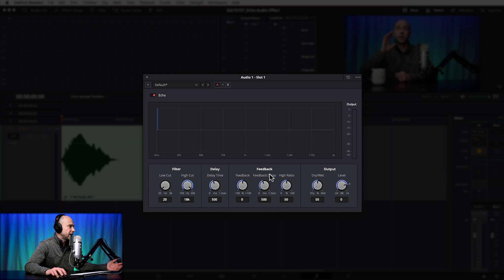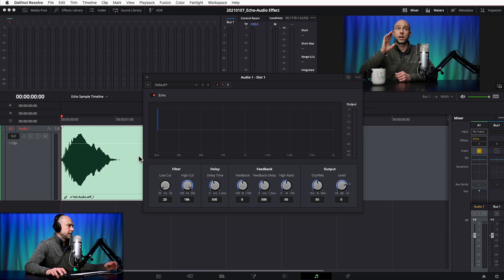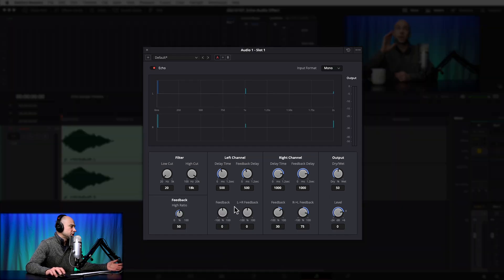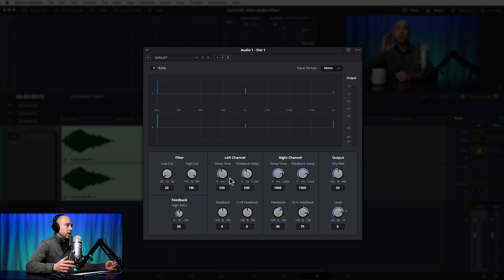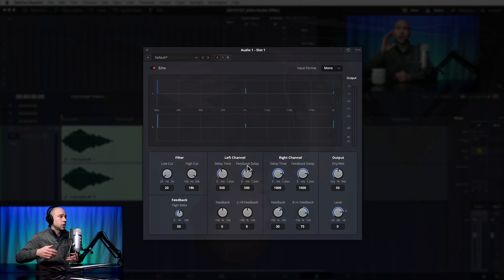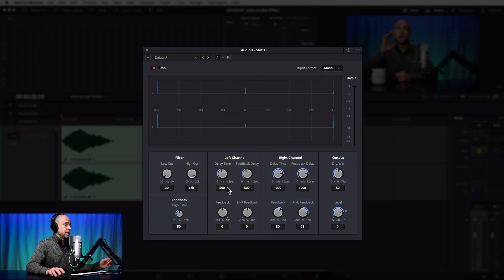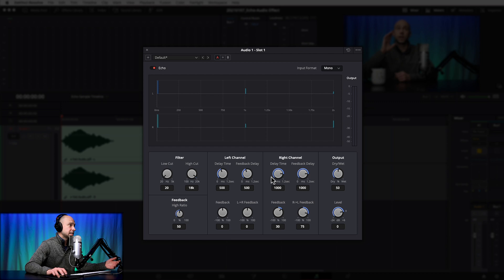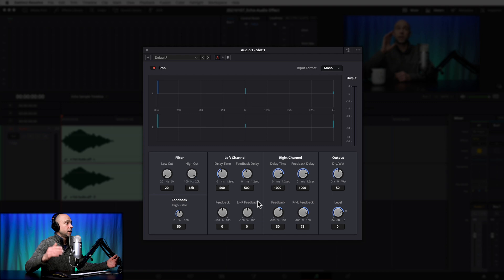ECHO Audio Effect in DaVinci Resolve 17 Fairlight | Audio Effects Series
Today we take a look at the ECHO Audio Effect in DaVinci Resolve 17 Fairlight!  I'll show you everything you need to know about how to use this effect and what all of the dials and settings mean.  So jump in and let's add some Echo to your audio!
 Contents:
0:00  Intro to Echo
2:46  Effect on Single Clip
3:45  Jump into Fairlight
4:03  Open Mixer
5:00  Echo Effect Window Overview
5:09  Echo Presets
5:31  Enable/Disable Effect
5:36  Input Format
5:51  Echo Graph
6:17  Filter Section
7:12  Left/Right Channel Sections
10:19  Output Settings
11:48  Example Echo

Samsung T5 SSD:
500 GB (Amazon)
1 TB (Amazon)
2 TB (Amazon)